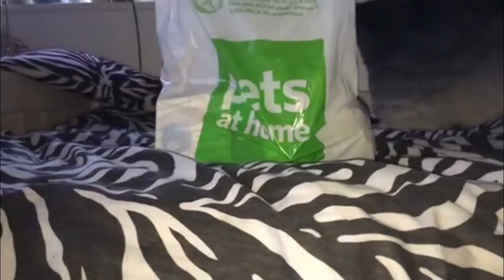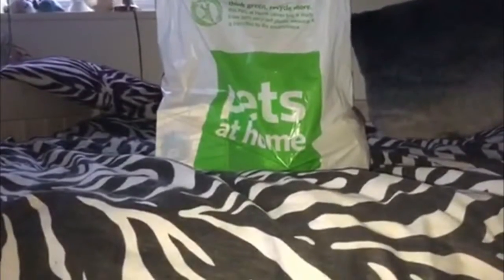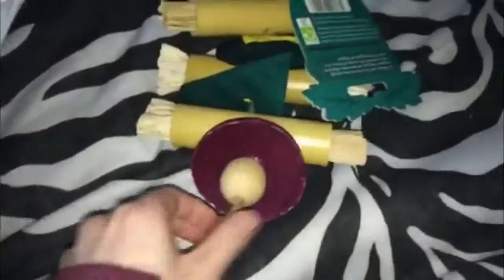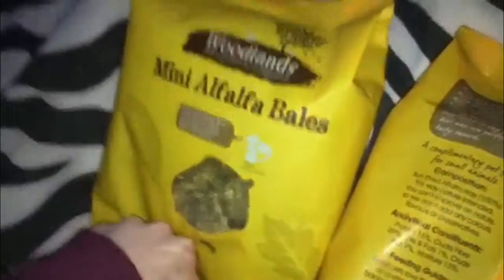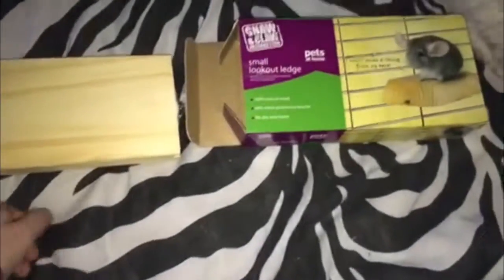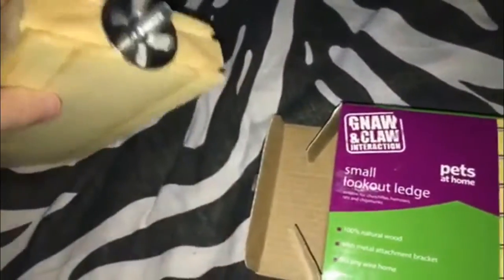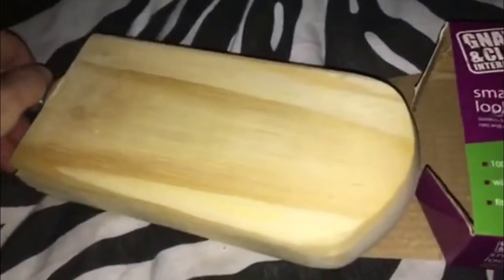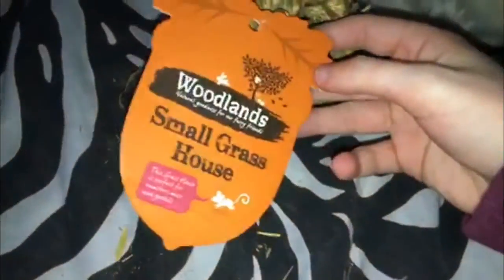Pets At Home Haul 2016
This video was filmed last sunday, had some technical issues but enjoy my first video! Couldnt find my tripod so the camera was v v shaky. x